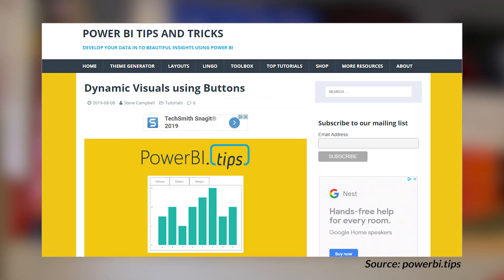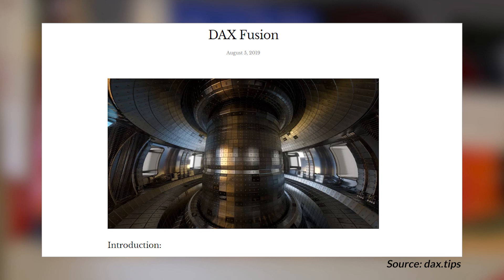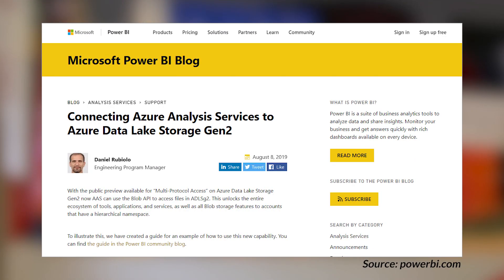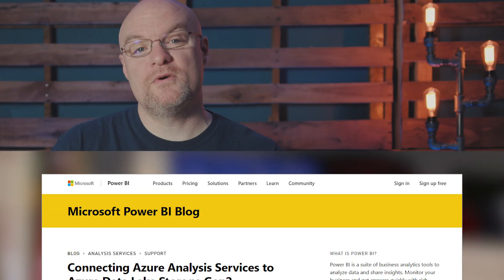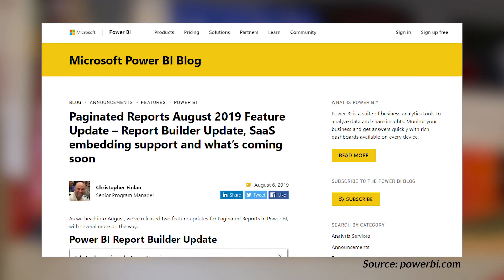Power BI Paginated, DAX Fusion, Visuals and more... (August 12, 2019)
Create and distribute Power BI reports for beginners – Atlanta – October 2019

Connecting Azure Analysis Services to Azure Data Lake Storage Gen2

Paginated Reports August 2019 Feature Update – Report Builder Update, SaaS embedding support and what’s coming soon

Power Query/M Optimisation: Getting The Maximum Value From A Column, Part 1 (@cwebb_bi)